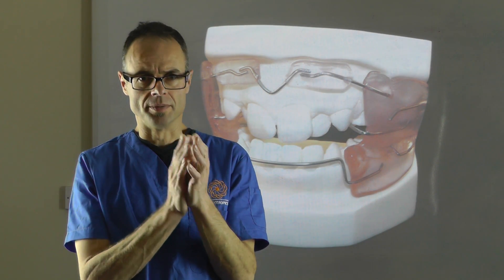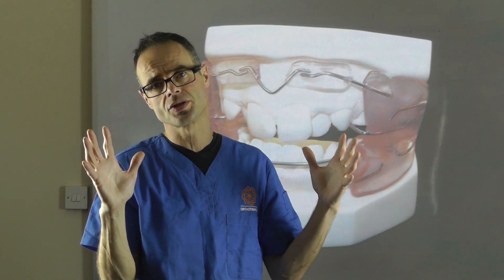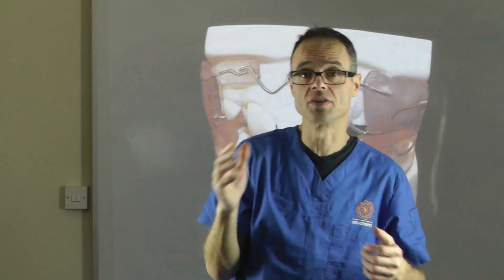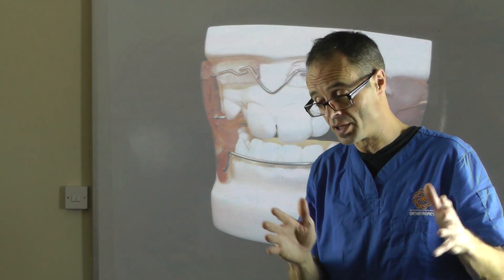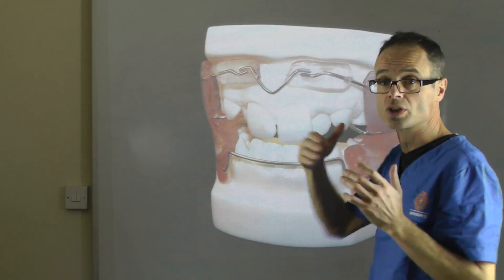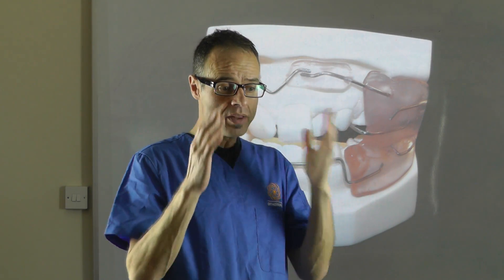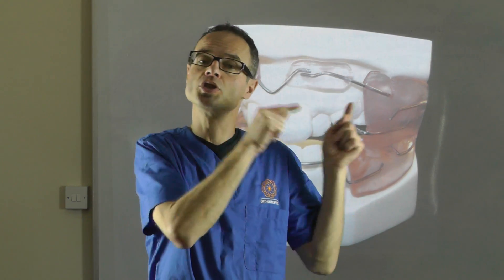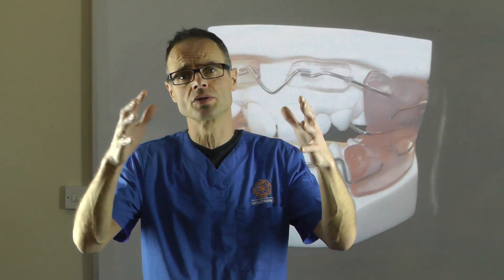Effect of Frankel Regulator on Teeth Alignment & Bone During Orthodontic Treatment by Dr Mike Mew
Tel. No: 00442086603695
Address: 16A Pampisford Road
Purley
Greater London
United Kingdom
CR8 2NE